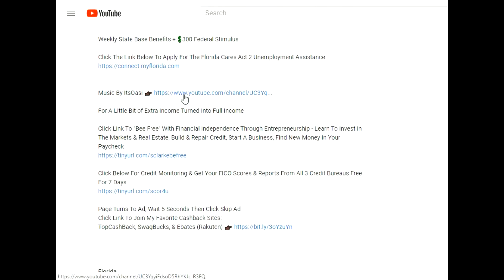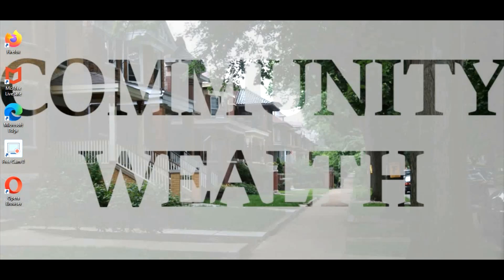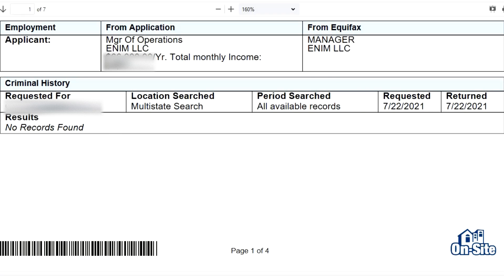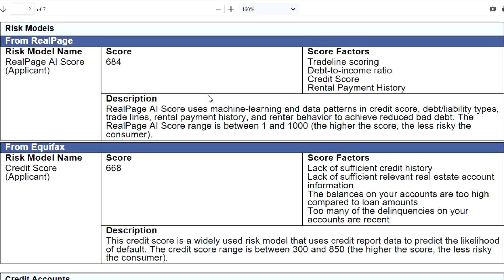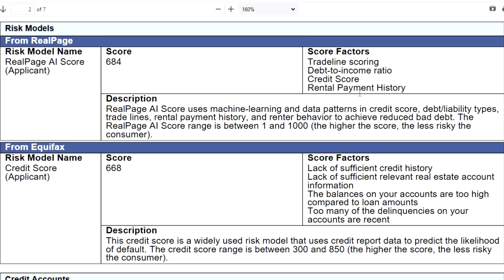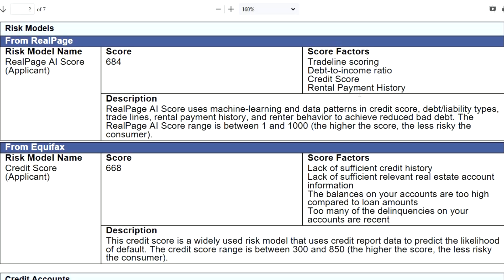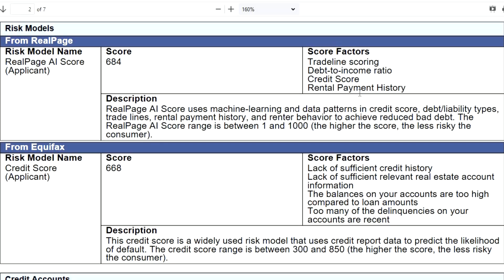📜Equifax Rental Credit Background Check Report Update Matching File Information Employer Criminal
Equifax Rental Credit Background Check Report December Update Information Matching File Personal Employer Income Criminal Offender Credit Repair Dispute Letters Reporting Agencies Bureaus Vantage FICO Scores Update

Click Link To "Bee Free" With Financial Independence Through Entrepreneurship - Learn To Invest In The Markets & Real Estate, Build & Repair Credit, Start A Business, Find New Money In Your Paycheck

Click Below For Credit Monitoring & Get Your FICO Scores & Reports From All 3 Credit Bureaus Free For 7 Days

CFPB
cfpb
Consumer Finance Protection Bureau
FTC
Federal Trade Commission
FCRA
Credit Repair
Rebuild
Build
Rebuilding
Building
Building Credit
Rebuilding Credit
Dispute Letters
Late Payment
Late Payment Removal
Letters
Complaint
File
Filed
Files
account
accounts
accounting
accounted
DIY
Fico
Fico Score
Fico 8
Fico 9
Fico 10
Score
Scores
Vantage
Vantage Score
Scoring Models
Remove
Collection
Collections
Medical Collections
Charge Off
Charge Offs
Repo
Repossessions
Foreclosure
Foreclosures
Bankruptcy
Deletion Letters
Delete
Deleted
Removed
Cease
Desist
Credit
Bad Credit
Good Credit
Excellent Credit
Fair Credit
No Credit
New Credit
Credit Report
Credit Reports
Report
Reports
Reported
Credit Bureau
Credit Bureaus
Bureau
Bureaus
Credit Reporting
Credit Agency
Credit Agencies
Agency
Agencies
Credit Karma
Nav
WalletHub
Wallet Hub
Credit Sesame
Credit.com
Discover Score Card
Big 3
three
Experian
Equifax
TransUnion
Trans Union
Finance
Bank
Banks
Credit Cards
Credit Card
Credit Card Utilization
Utilization
Ratio
Subprime
Secured Cards
Unsecured Cards
Secured
Unsecured
Capital One
First Premier
Credit One
Capital One
CreditOne
CapitalOne
Amex
American Express
Visa
Master Card
MasterCard
Navy Federal
PenFed
Pentagon Federal
Discover
Lines Of Credit
Line Of Credit
LOC
Trade Lines
Business Credit
Low Score
Good Score
High Score
Credit Limit
Increase
Santander
Auto Loan
Auto Loans
Loan
Loans
Mortgage
Debt
Good Debt
Bad Debt
Debt Buyer
Debt Buyers
Buyer
Buyers
Collector
Collectors
Debt Collector
Debt Collectors
Bill
Bills
Congress
Real Estate
Property
Properties
Tax
Taxes
Lien
Liens
IRS
State
States
Federal
Feds
Fed
Government
PPP
EIDL
Stimulus
Unemployment
Self Employed
Independent Contractor
1099
W9